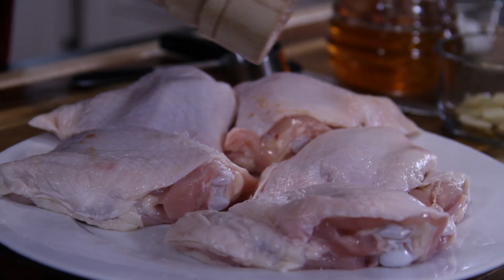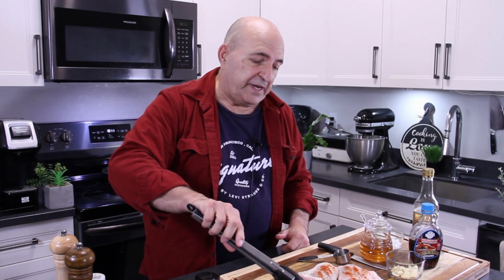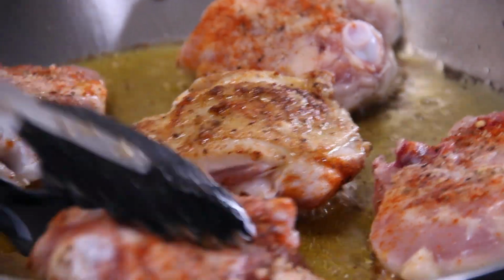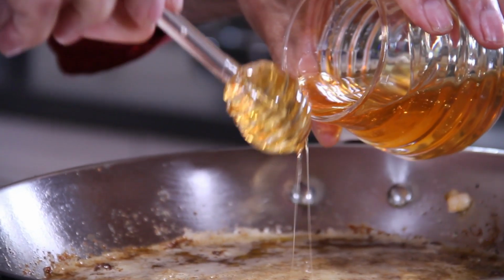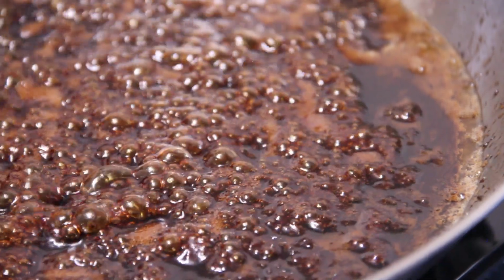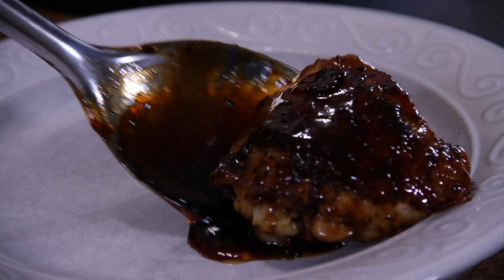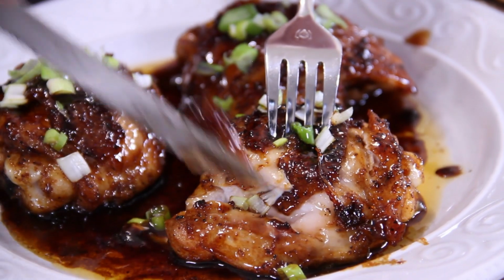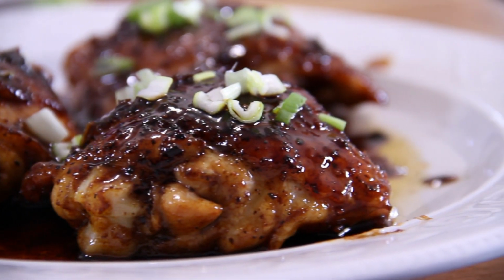One Pan Honey Maple Glaze Chicken - 30 Minutes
One pan honey maple glazed chicken is a simple and delicious midweek meal. The entire dish can be made up in about half and hour and provides a meal the entire family will love. I always serve mine up with some mashed or rice. A garden salad never goes amiss either.

Time Stamps:

0:00 Introduction
0:19 Preparing the chicken
1:15 Frying the chicken
2:00 Making the sauce
2:58 Chicken back in and simmering
3:40 Outcome and plating
4:44 Taste test